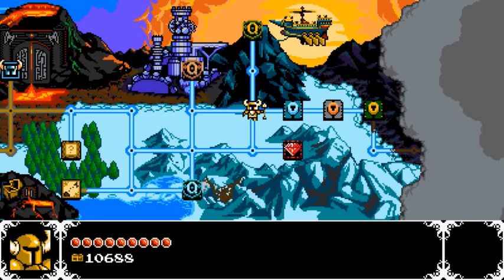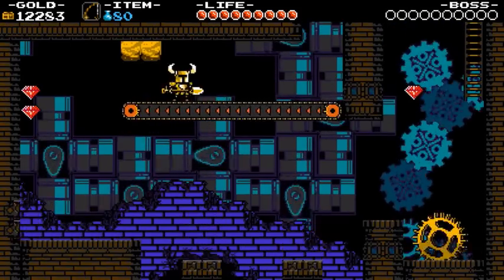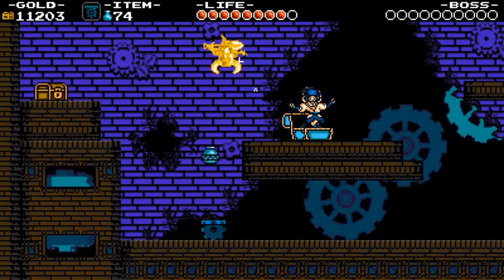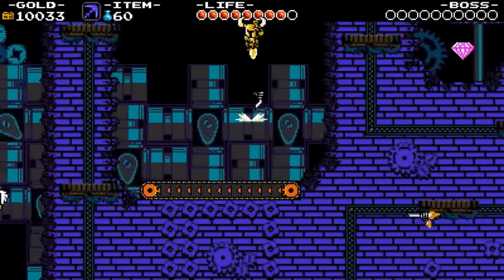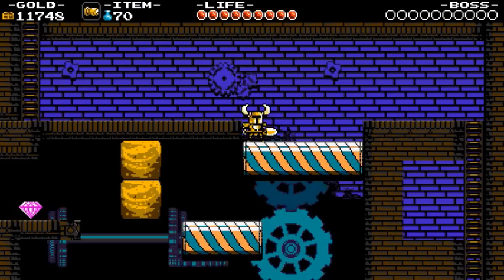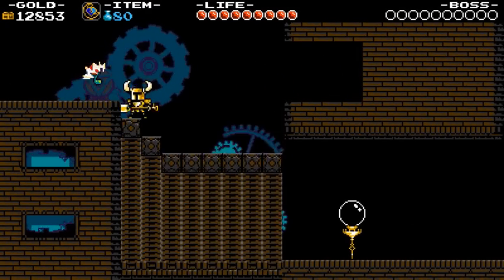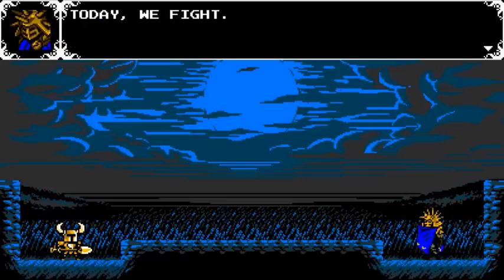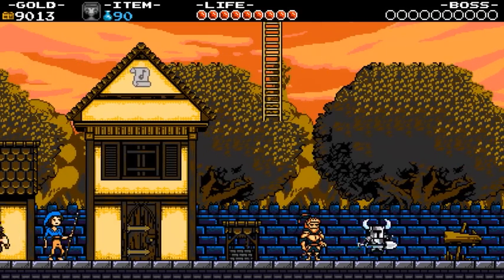Let's Play Shovel Knight (Blind) #8 - Clockwork Tower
No oranges will be served here, just destruction paid in spades. Game made by Yacht Club Games.

*CONTEST CLOSED*